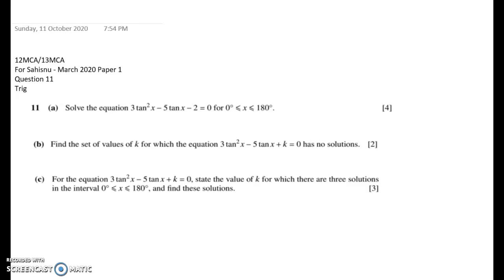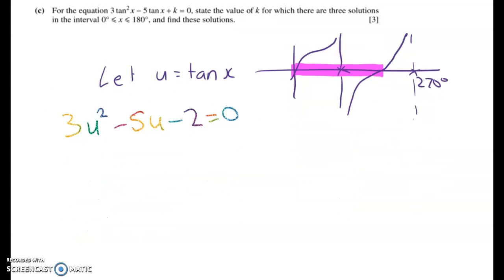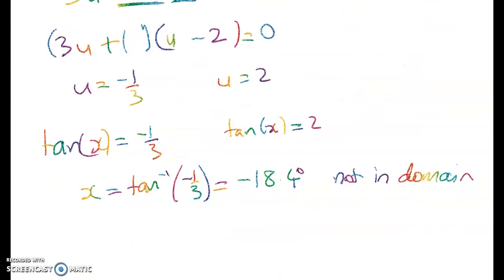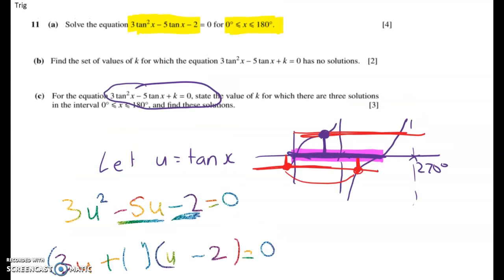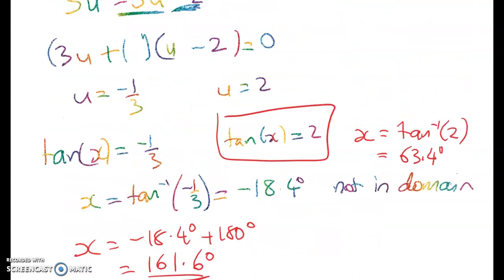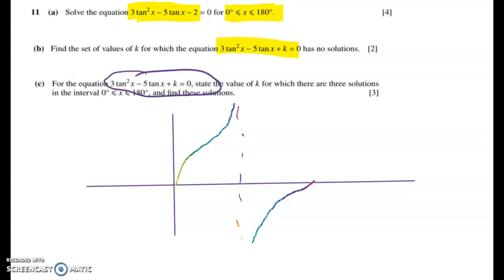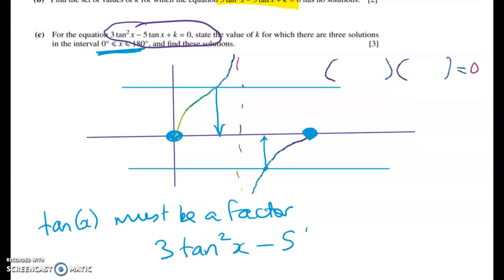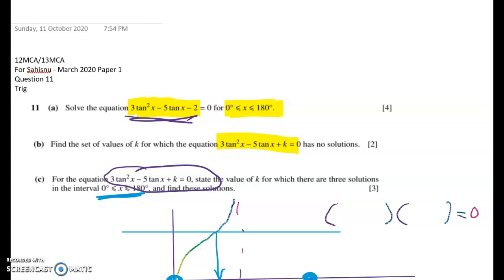12MCA/13MCA for Sahisnu! Trig - March 2020 (WS already done)